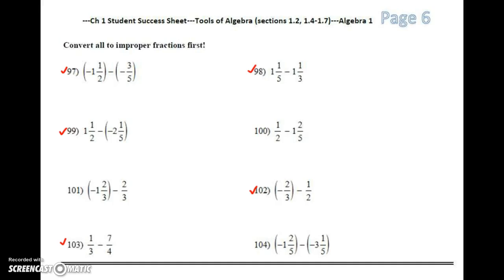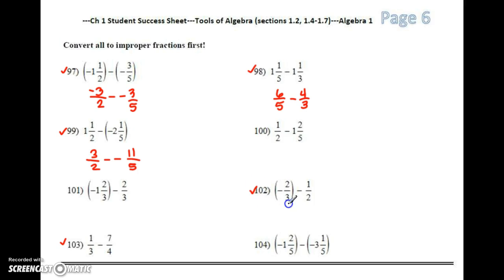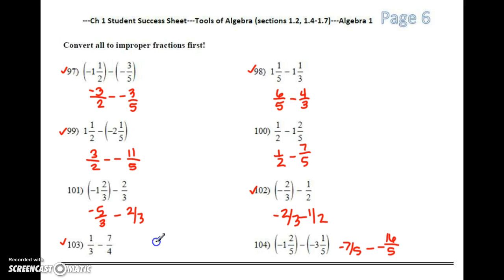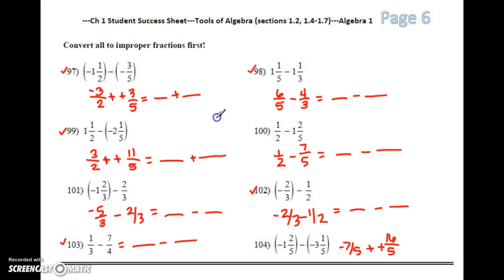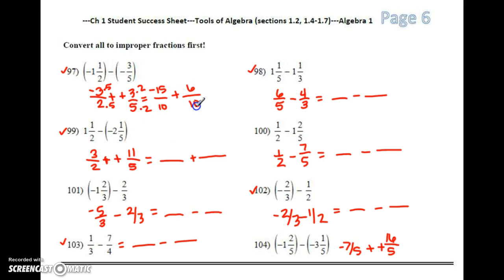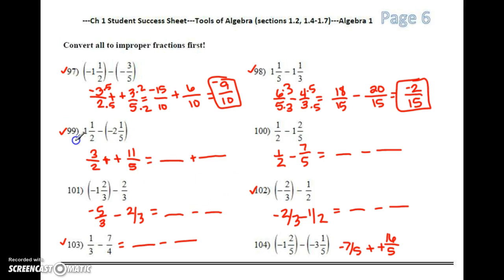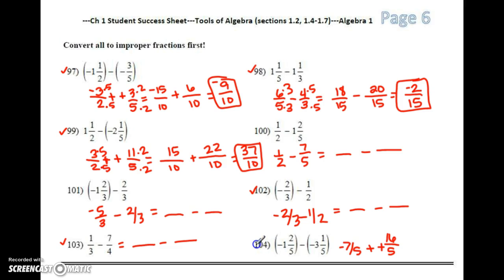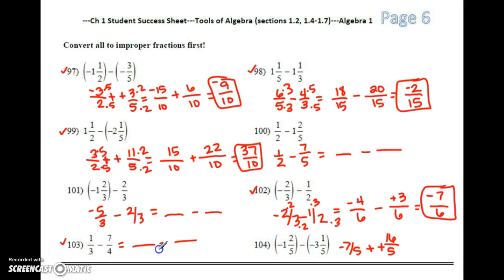Chapter 1 Concept 3 Part 2